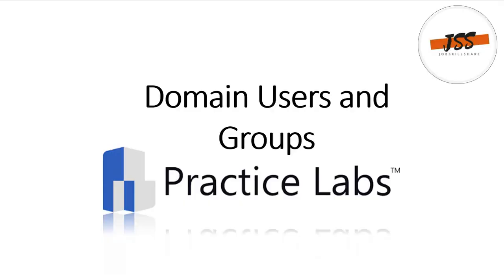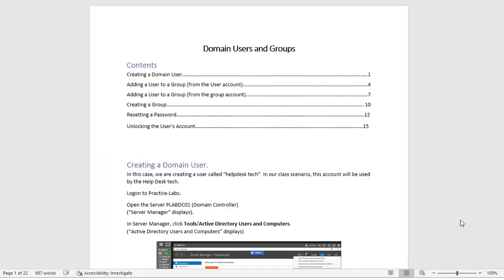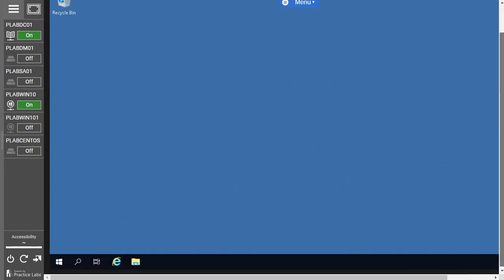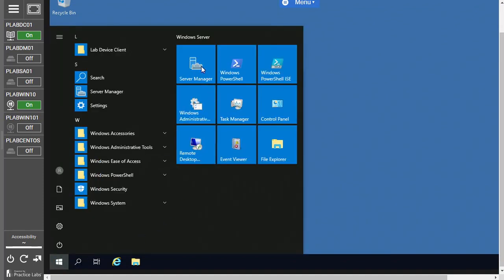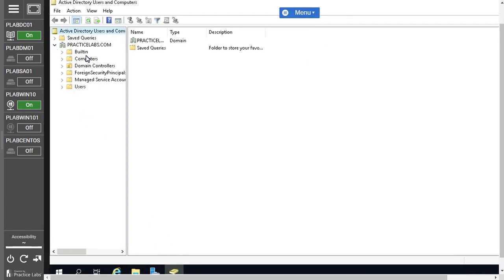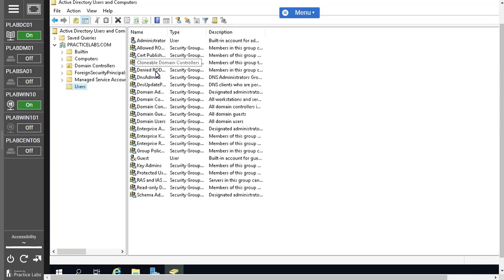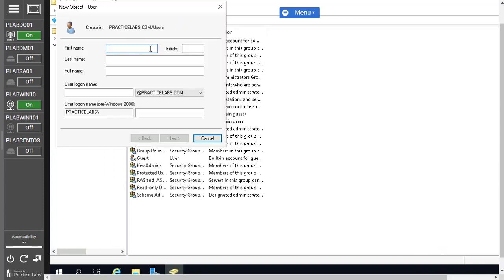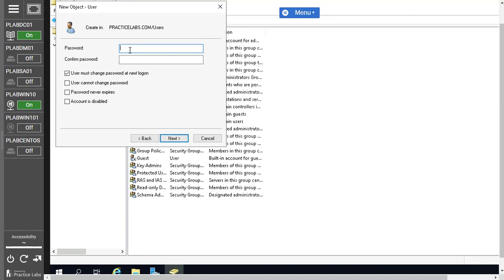Practice Domain Users and Groups using Active Directory